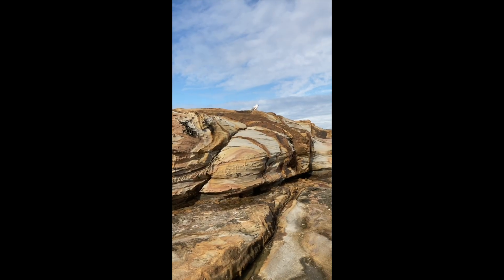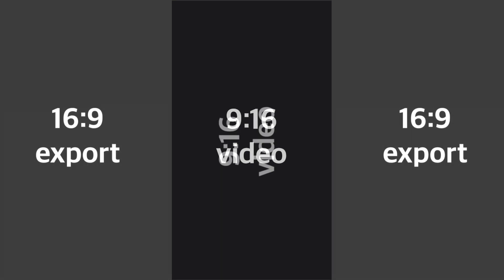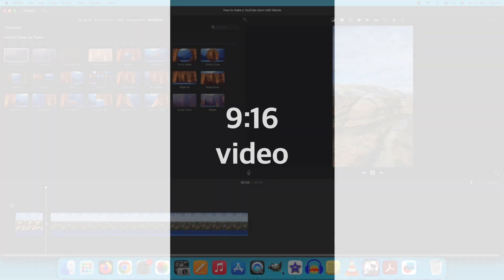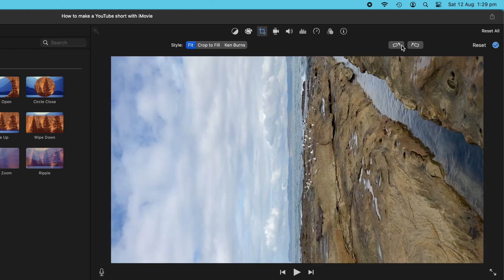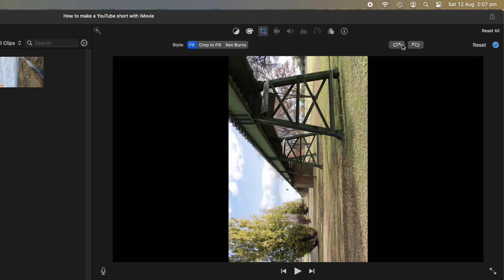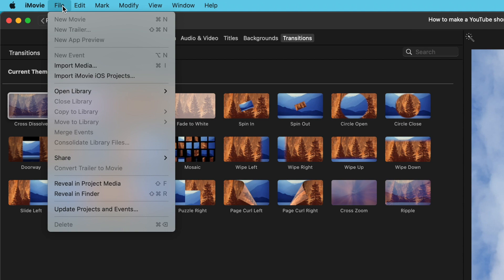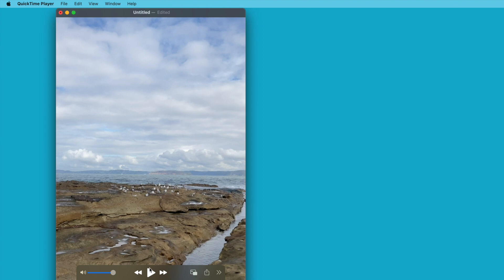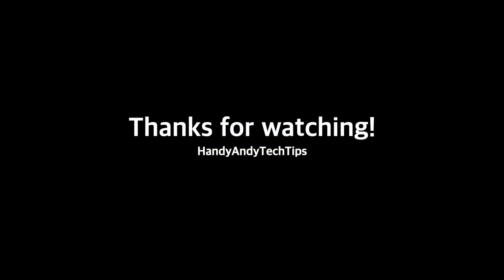iMovie: How To Export/Save VERTICAL VIDEO for TikTok, Instagram, YT Shorts (No Black Bars)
In this video, I'll show you how to export vertical or portrait video in iMovie for Mac, without those annoying black bars on the sides. If you want to edit vertical videos for TikTok, Instagram Reels, YouTube Shorts or any other social platform, this is the tutorial for you.

Have you ever tried to export vertical video from iMovie - for example, if you were making a TikTok or YouTube short - and it had the annoying black bars on the sides?

This happens because iMovie normally only supports a 16:9 widescreen export, which means that your 9:16 vertical clip appears as a thin sliver in the middle of the frame.

I’ve found the best way to get around this is firstly to rotate the clip 90 degrees counterclockwise so it fills the entire widescreen frame, and then after it’s been exported from iMovie, rotate it 90 degrees clockwise again so that it’s up the right way. And look, no more black bars!

It might sound a bit confusing, but I'll show you exactly how it's done in this easy step-by-step tutorial.